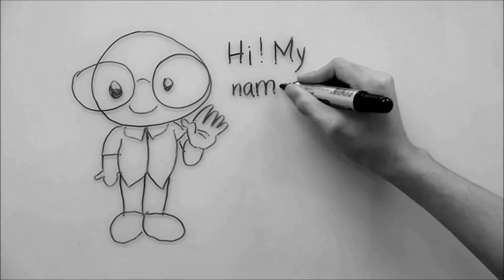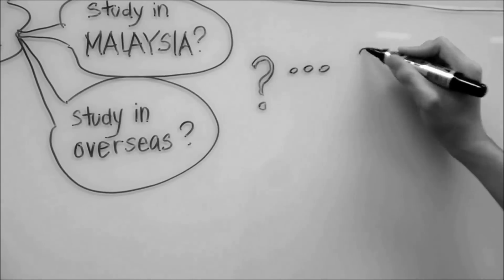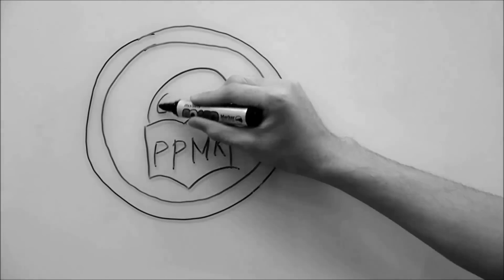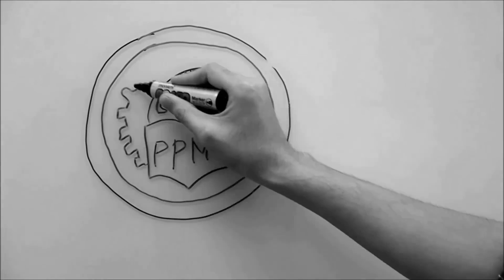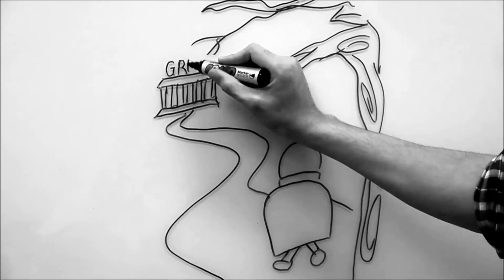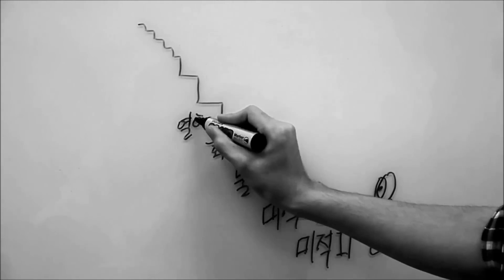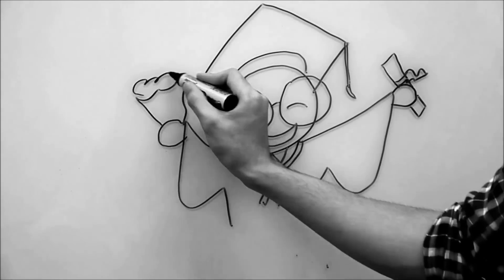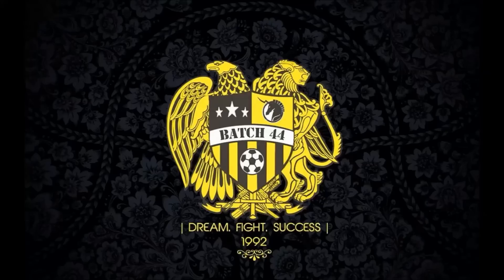batch 11 (spectrum 2014)